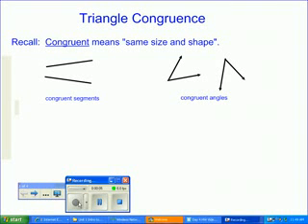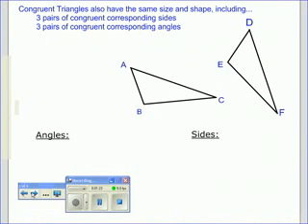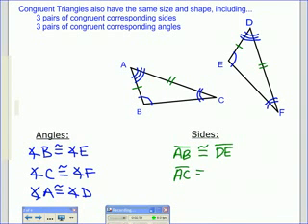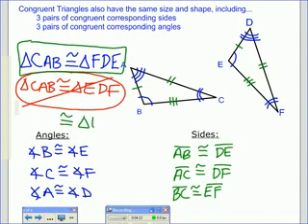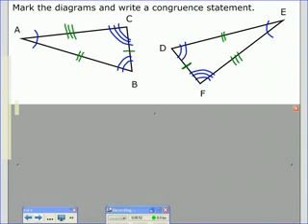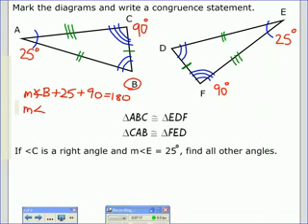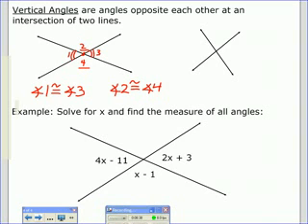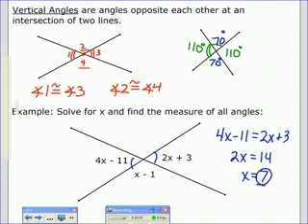Geometry Homework Monday Sept 14